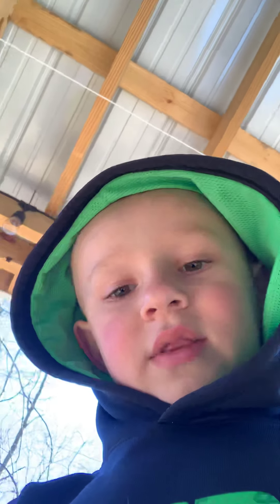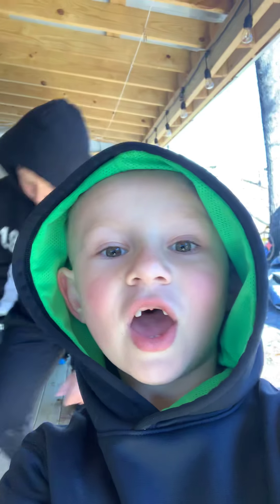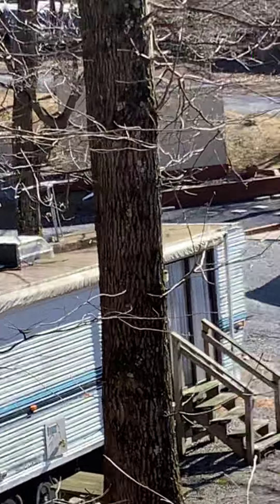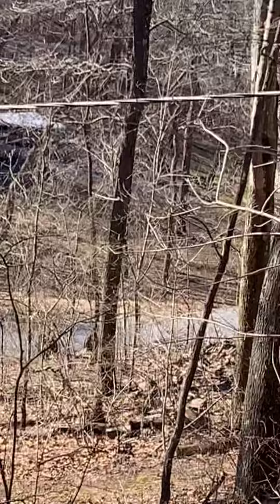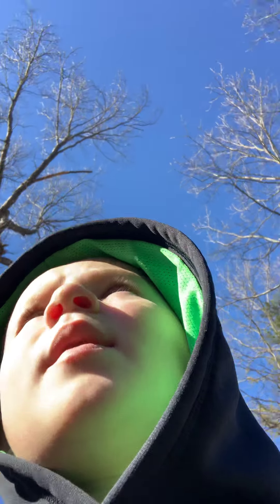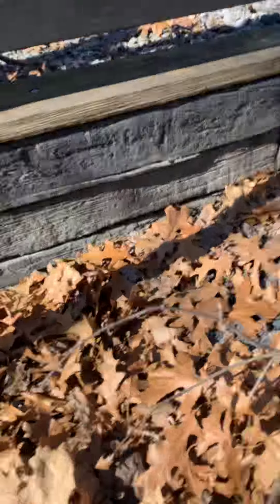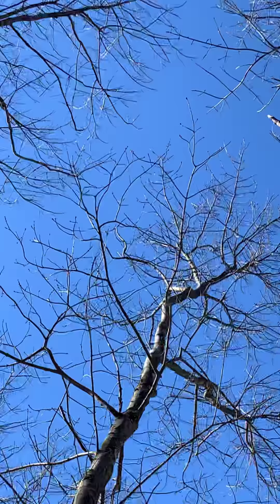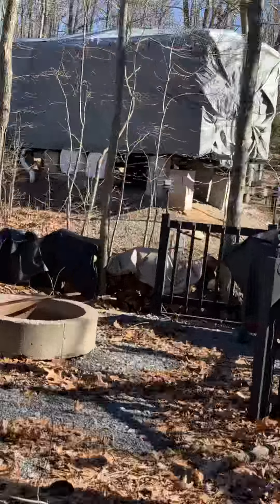I’m up in the montins